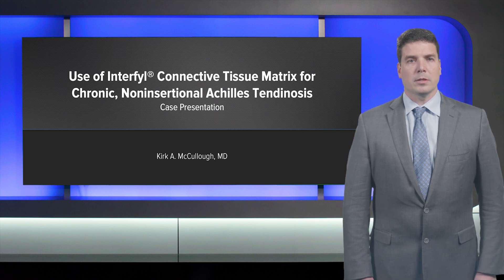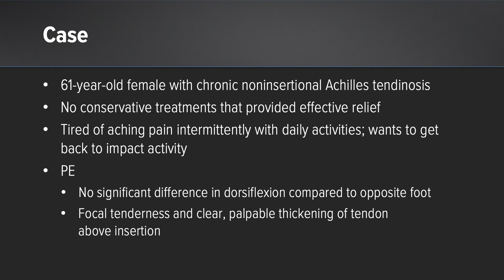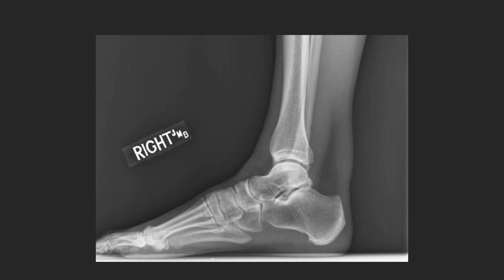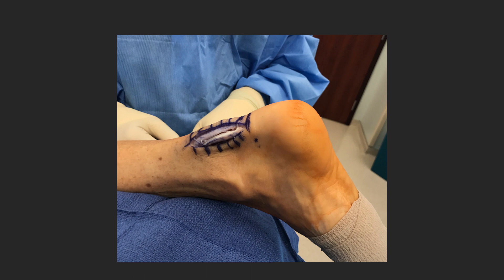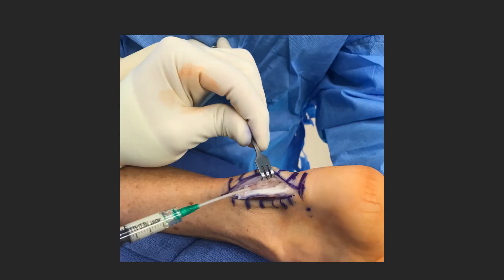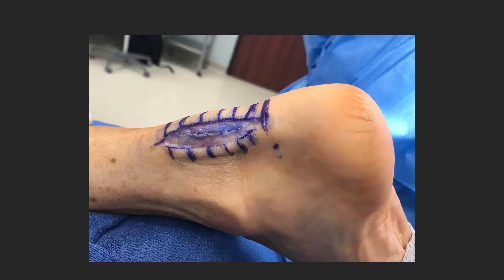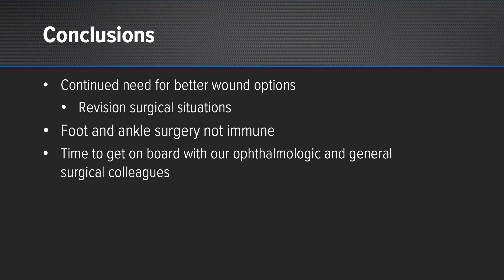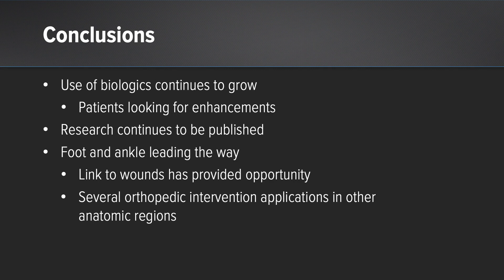Treatment of Chronic Noninsertional Achilles Tendinosis With Interfyl® Connective Tissue Matrix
In today’s WhatsNewAtArthrex, Kirk A. McCullough, MD, presents a case in which he treated chronic noninsertional Achilles tendinosis using Interfyl® flowable connective tissue matrix.